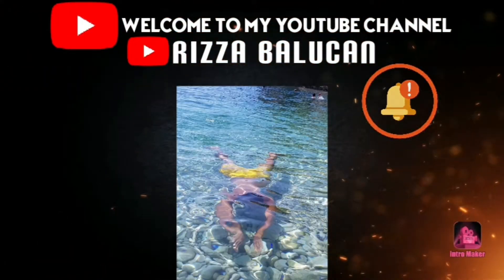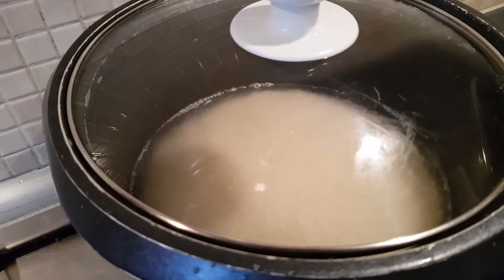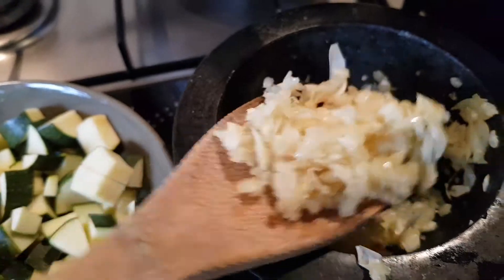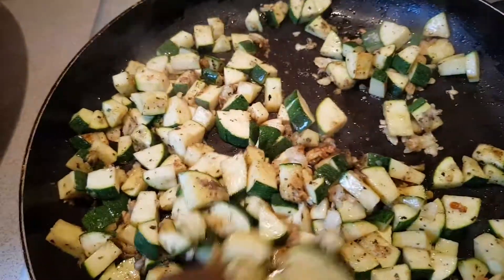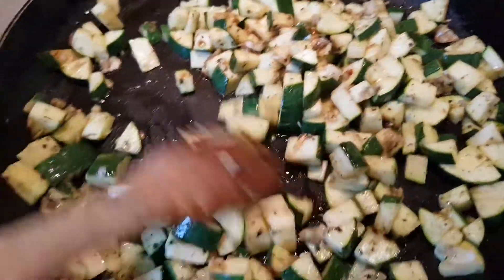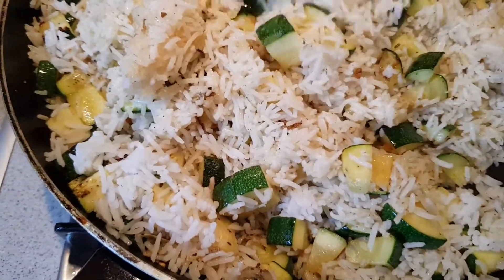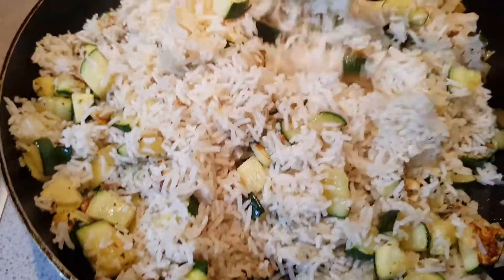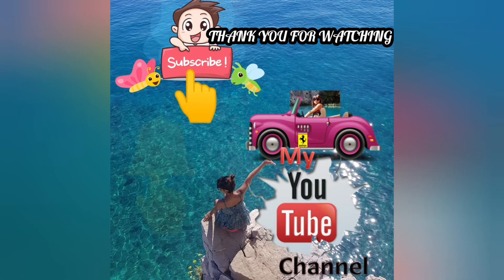Fried With Herbs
2cups equivalent of 1½ cups of water
chukini
Dried Basil
vegetables Cube
black pepper
olive oil